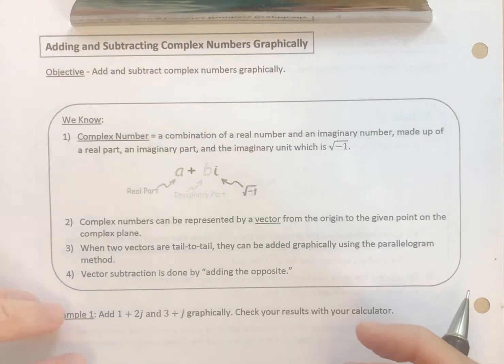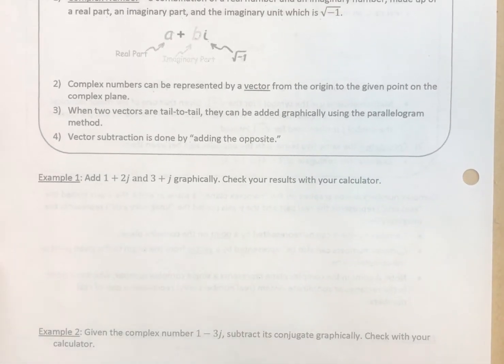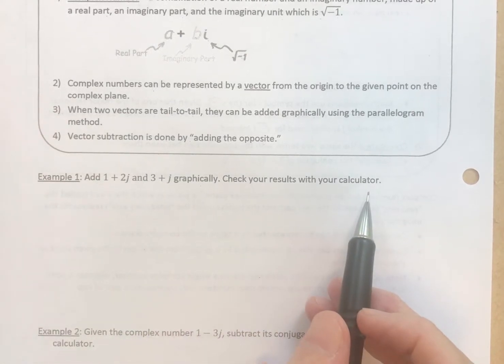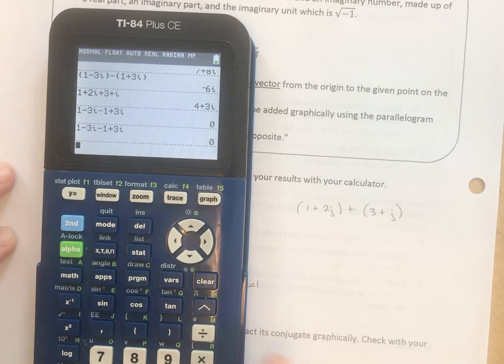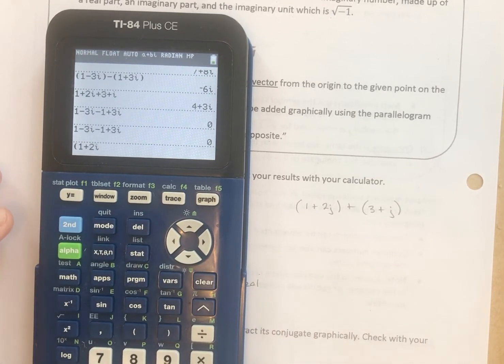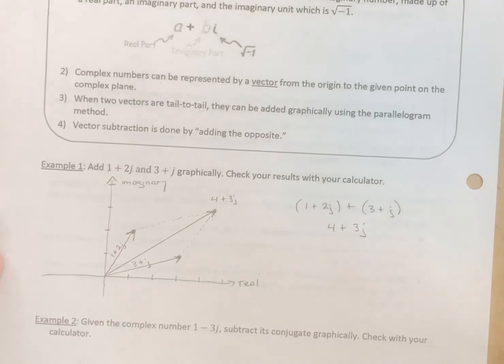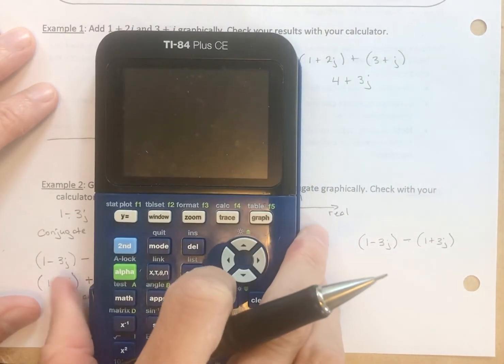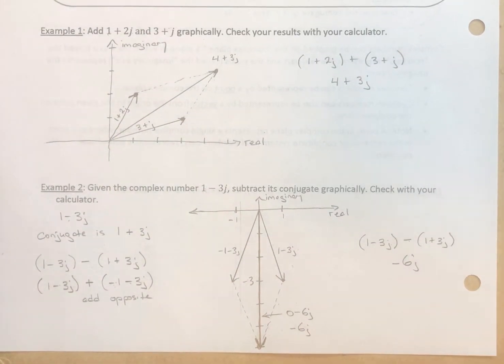Adding and Subtracting Complex Numbers Graphically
Objective: Add and subtract complex numbers graphically.

Vocabulary: Complex Number